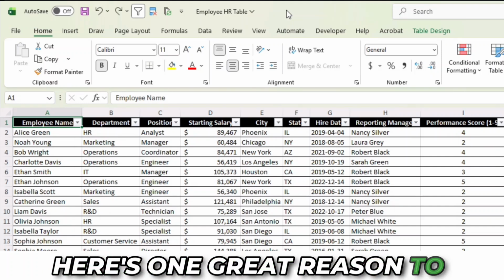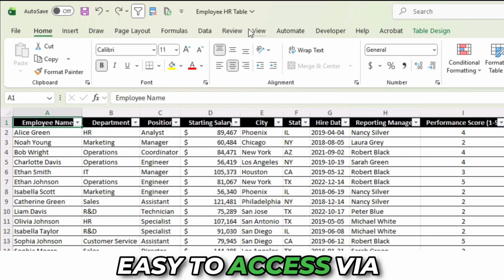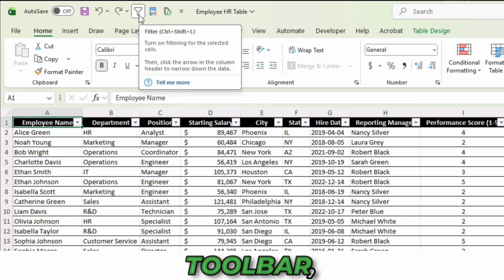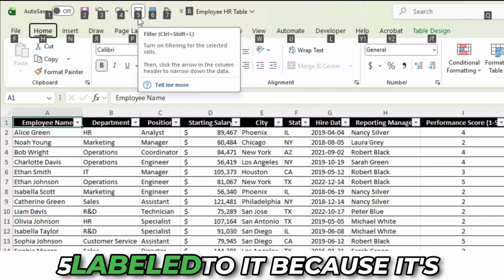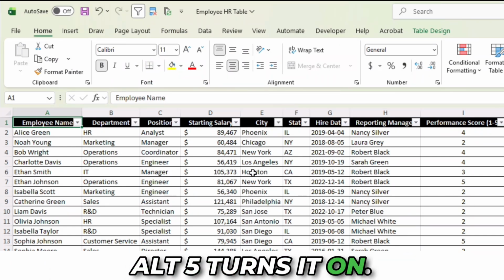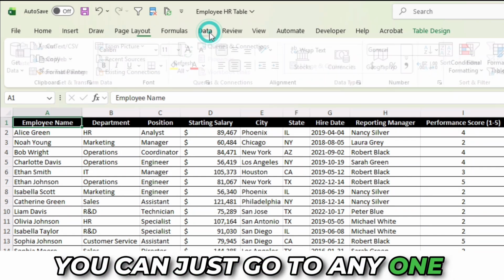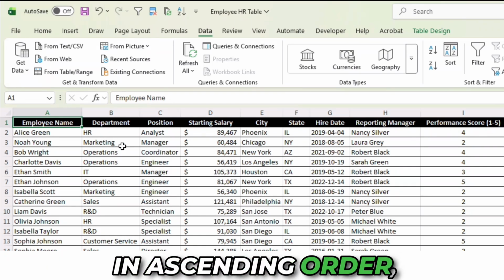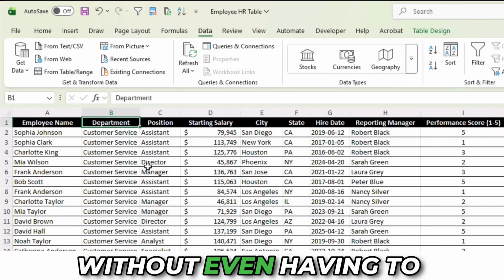Excel Tip: The REAL Reason Pros Use the Quick Access Toolbar